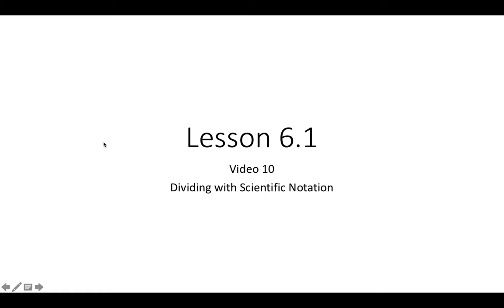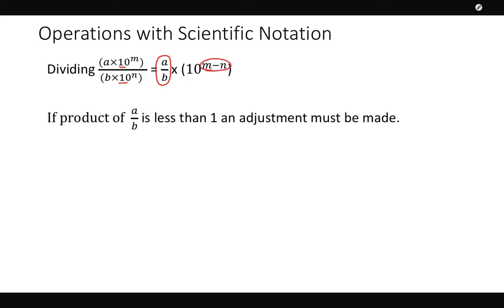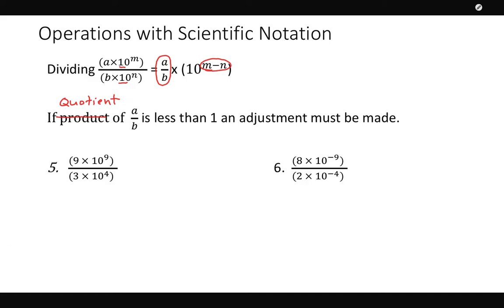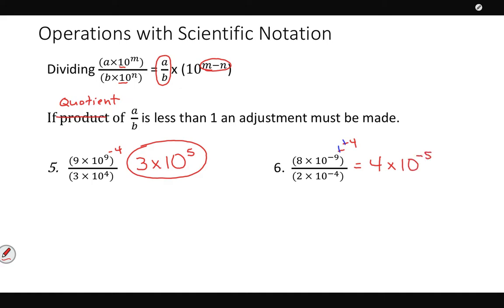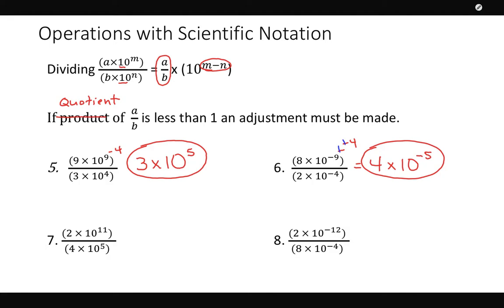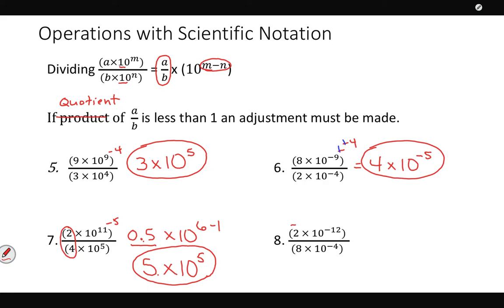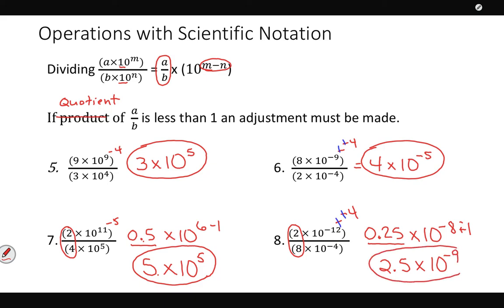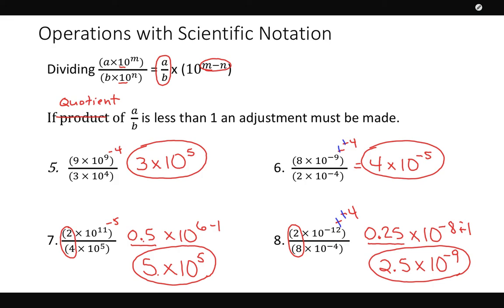Lesson 6.1 Video 10 Divide S.N.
Dividing with Scientific Notation